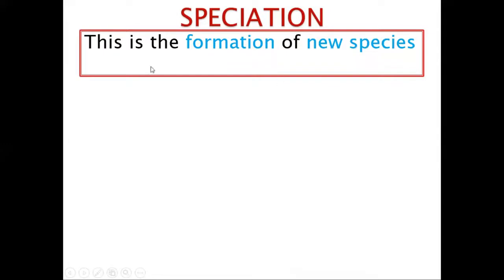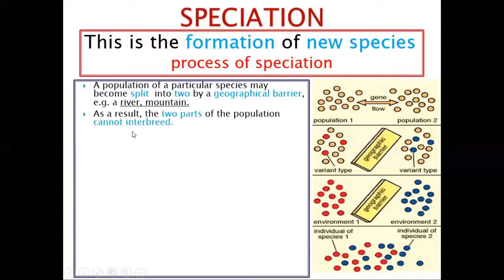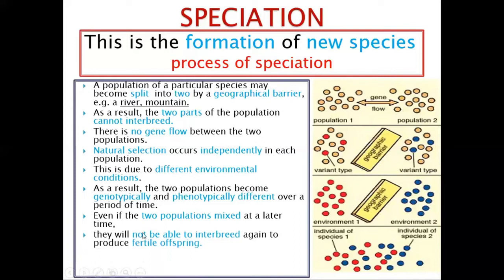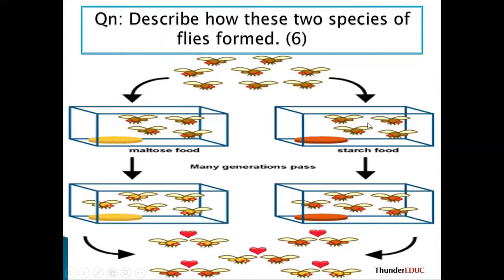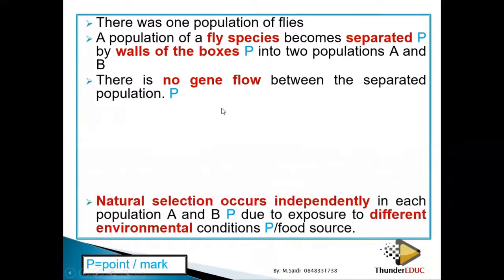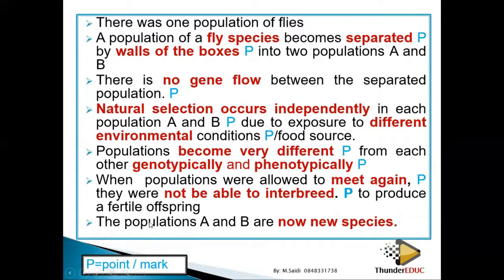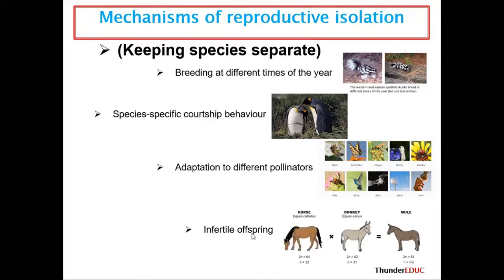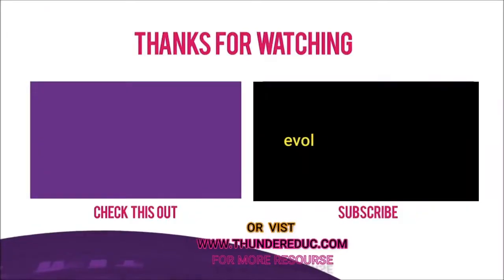SPECIATION mechanisms of speciation life sciences grade 12 ThunderEDUC M SAIDI